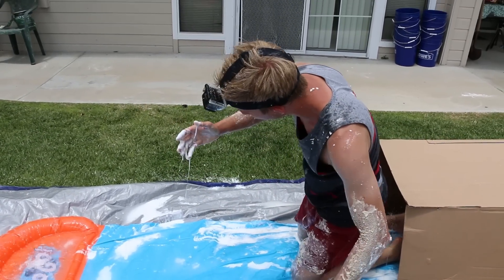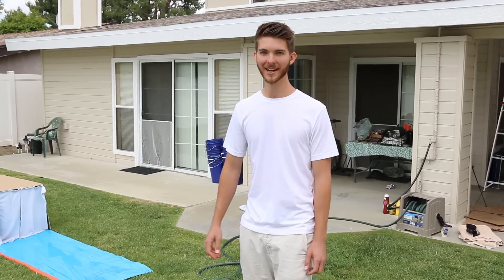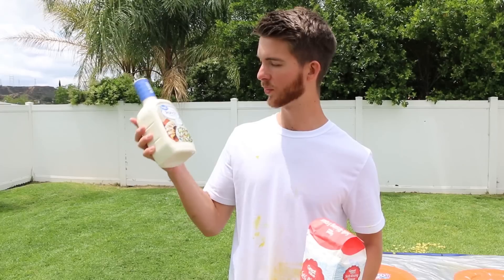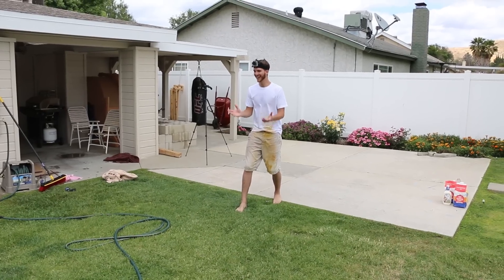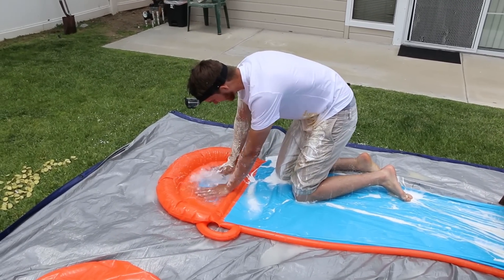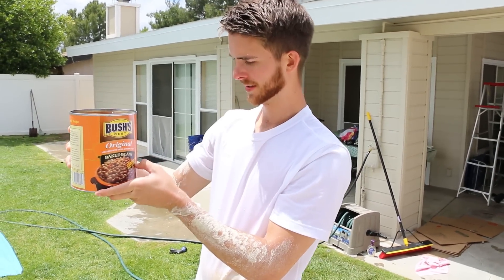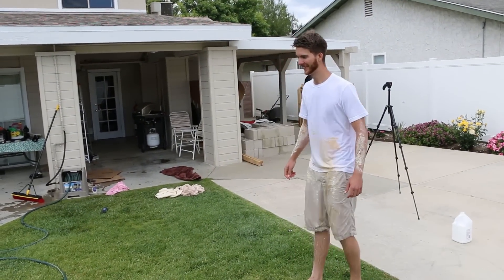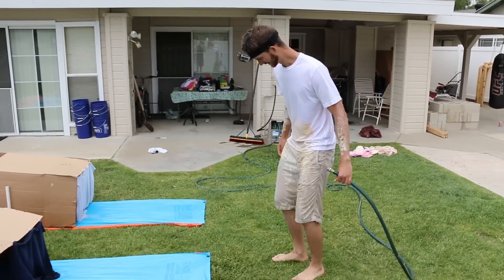DONT Water Slide through the Wrong Mystery Box!!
If you slide on the wrong mystery box waterslide you might get a gross or painful surprise in this mystery box challenge!!